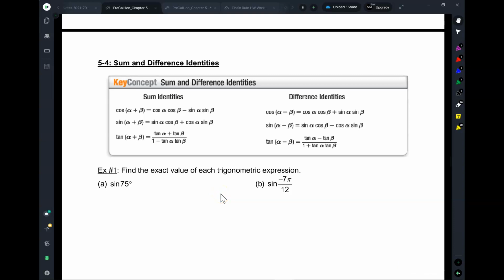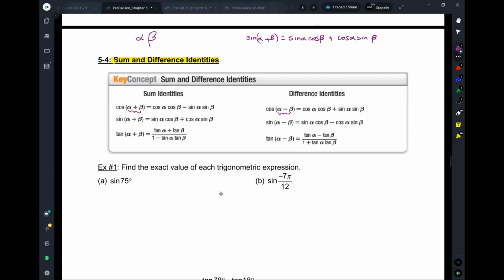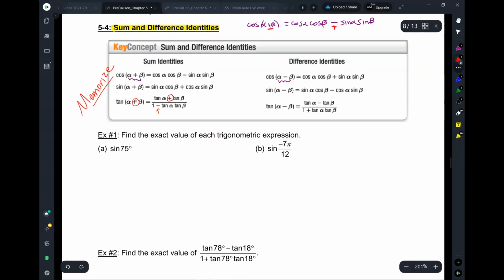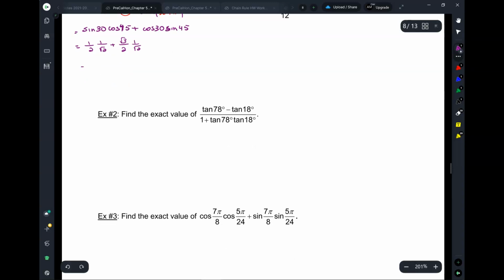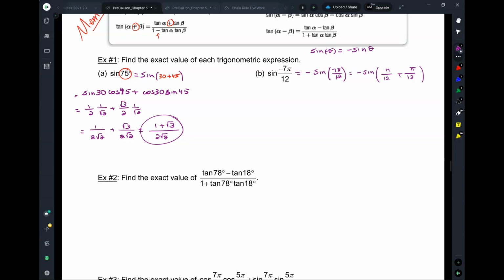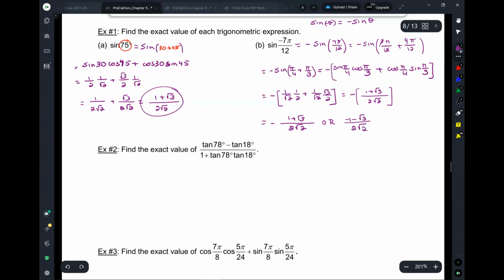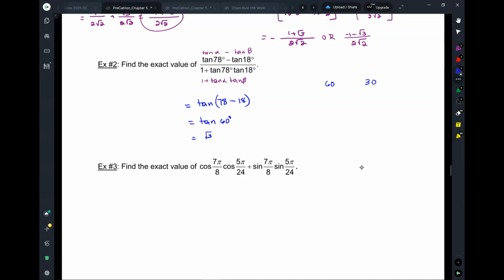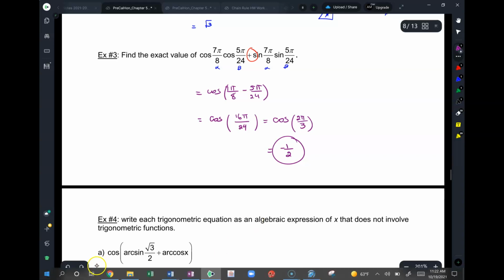Precalc Hon 5.4 Part 1